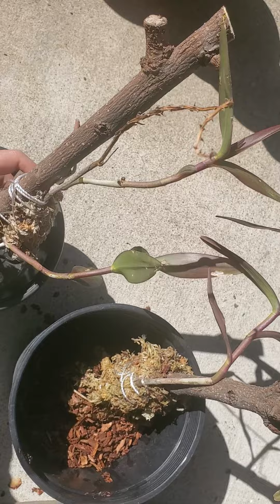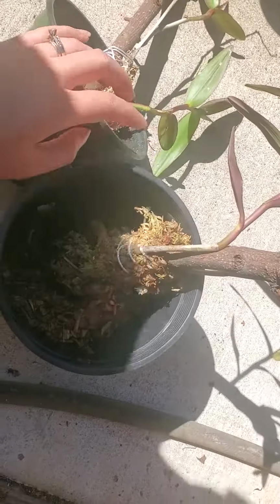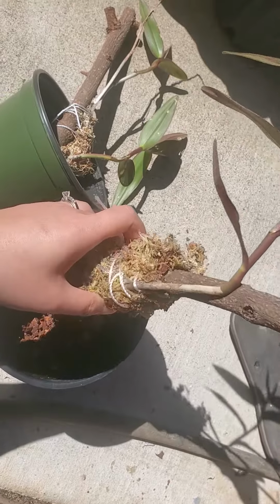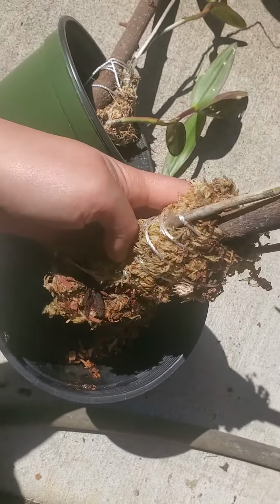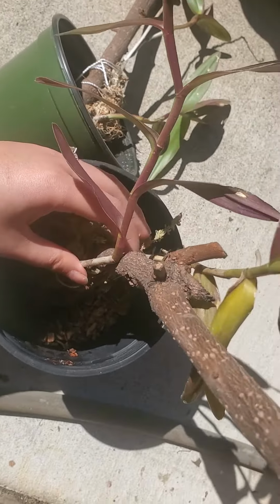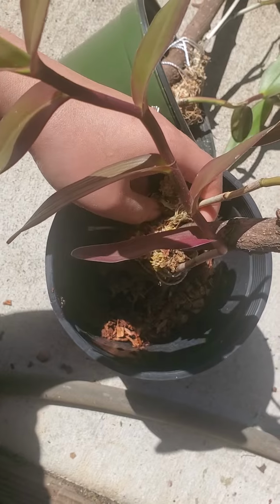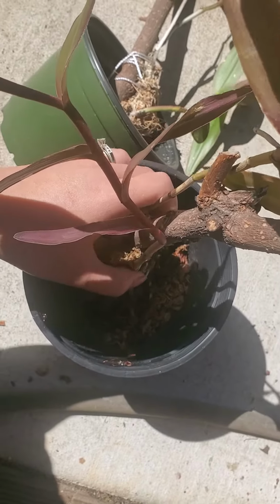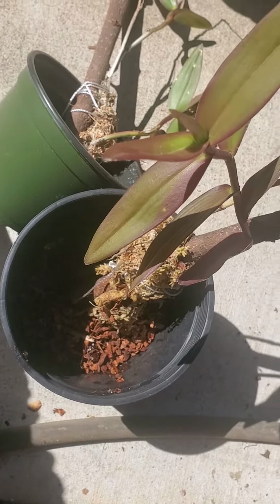how I propagate my orchid successfully from last winter